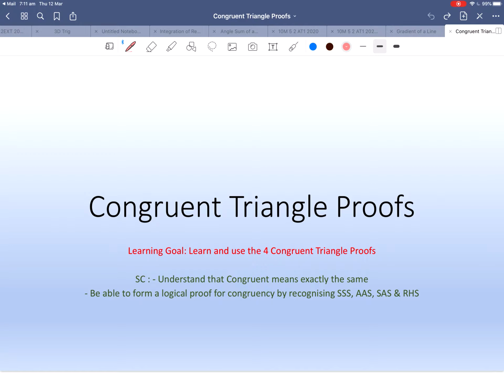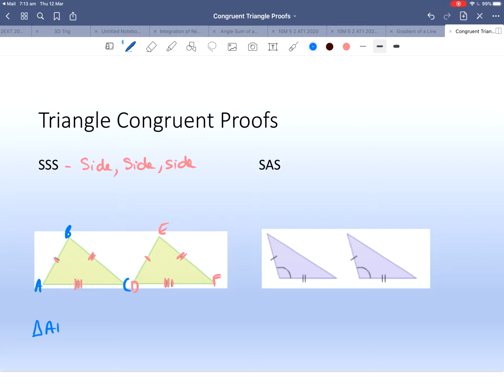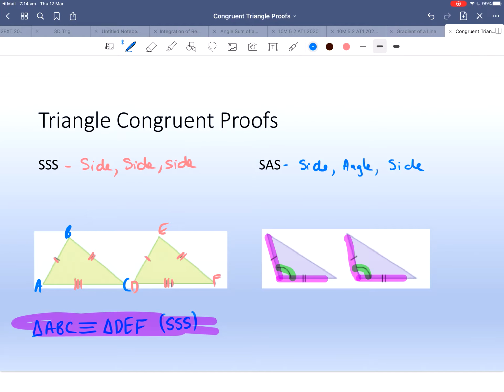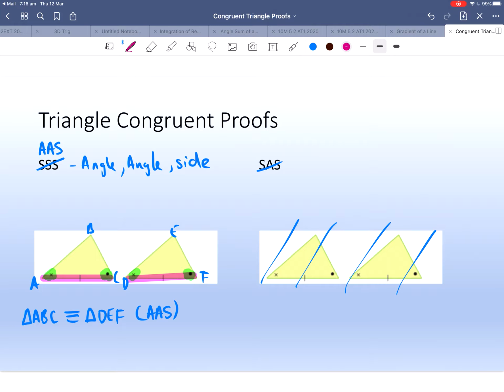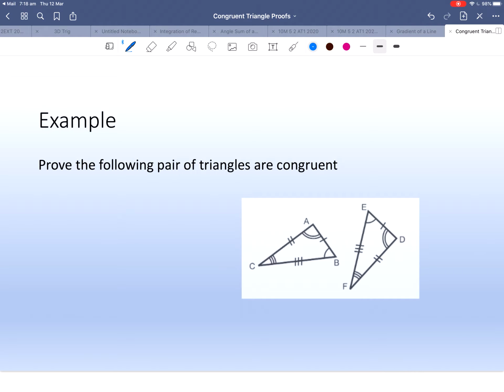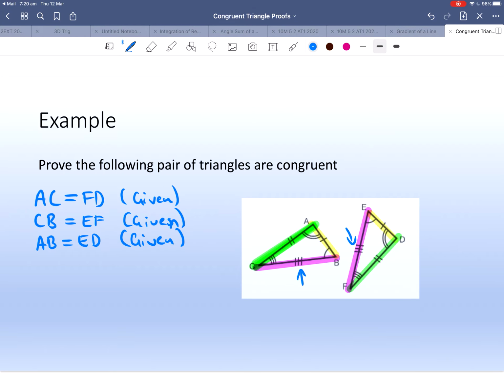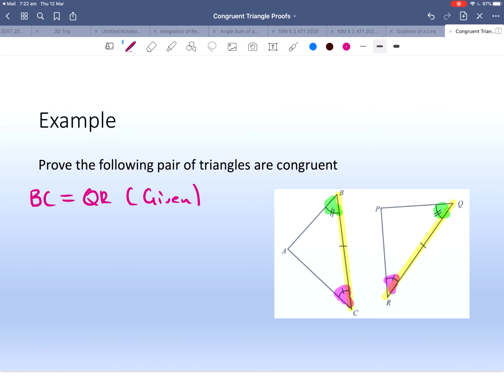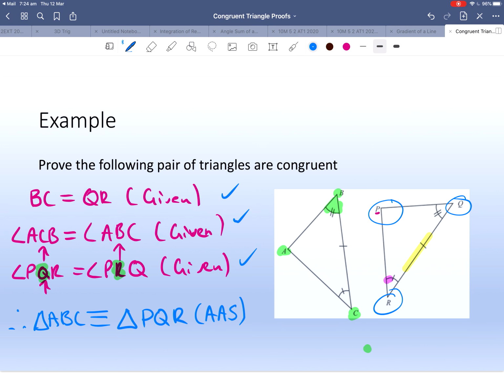Congruent Triangle Proofs